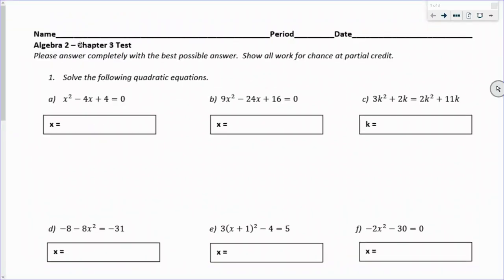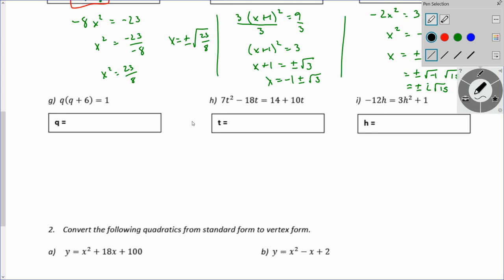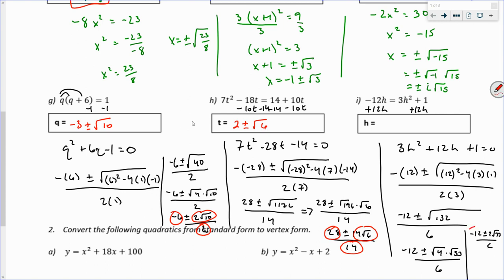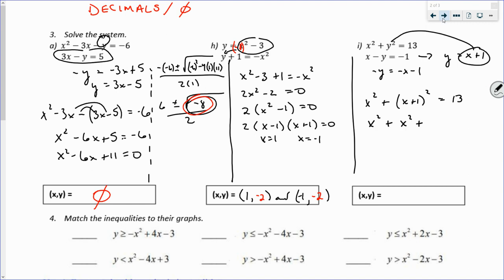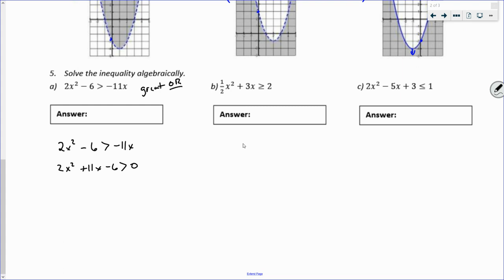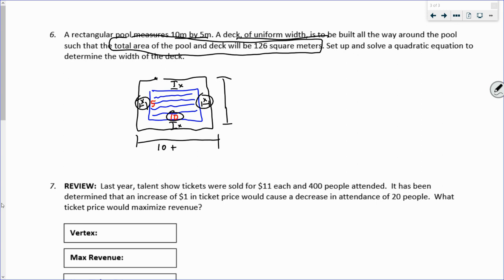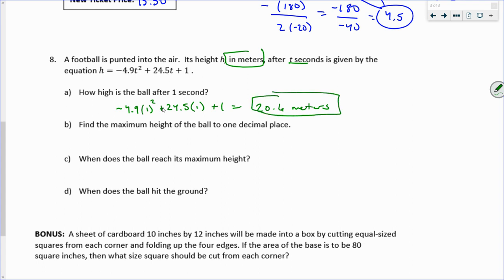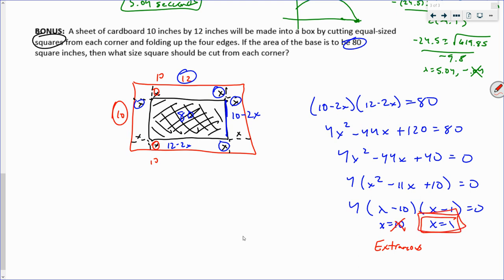Big Ideas Algebra 2 Chapter 3 Test Review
Review of 2022 Chapter 3 Teast